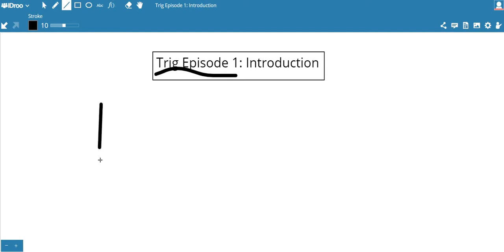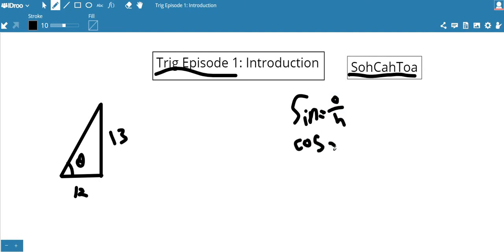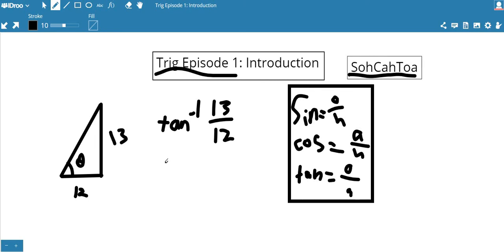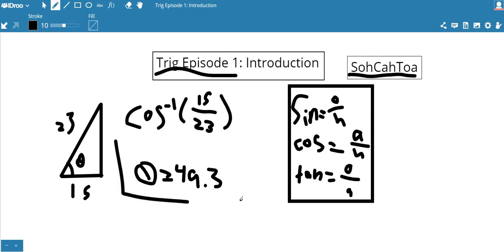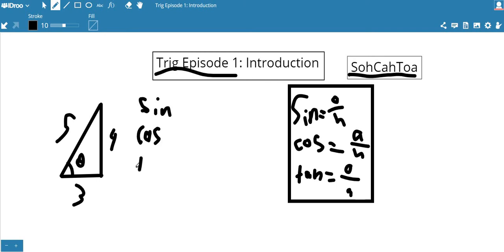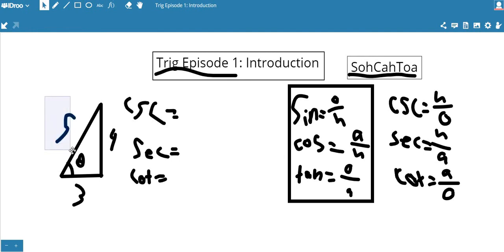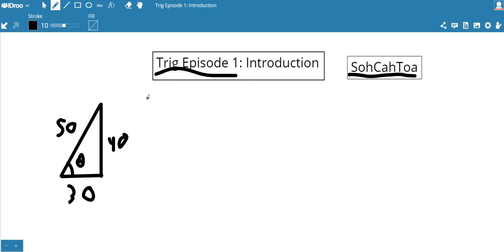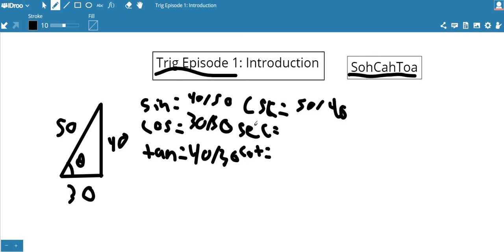Trig Episode 1: Introduction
Section 1:
0:30 - Chapter 1:The inverse of Sine, Cosine, and Tangent
8:35 - Chapter 2: Sine, Cosine, and Tangent
Section 2:
10:00 - Chapter 3: Cosecant, Secant, and Cotangent
! ! ! CHALLENGE ! ! !
13:13 - Summary: Test